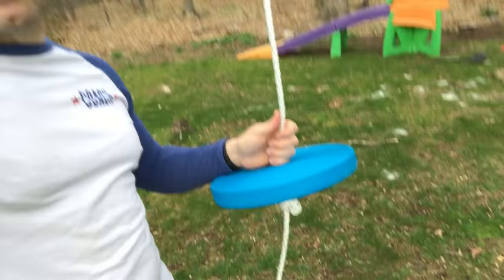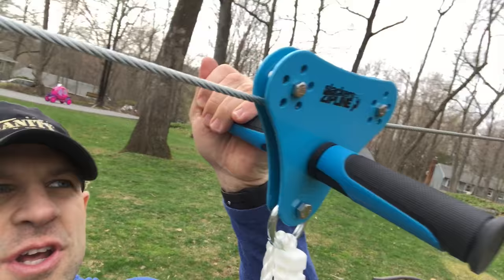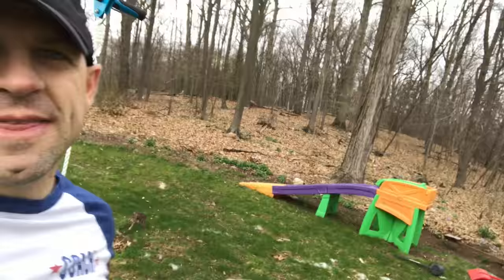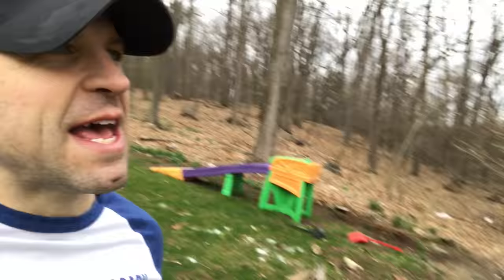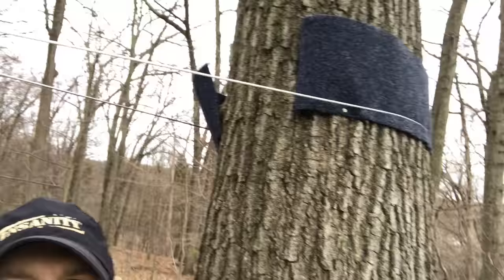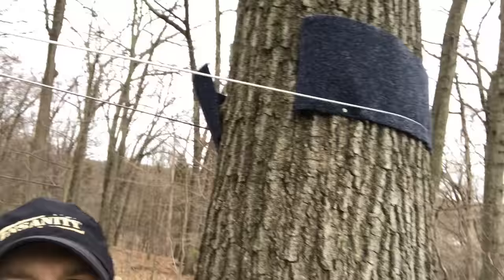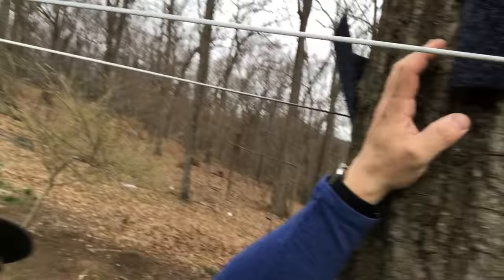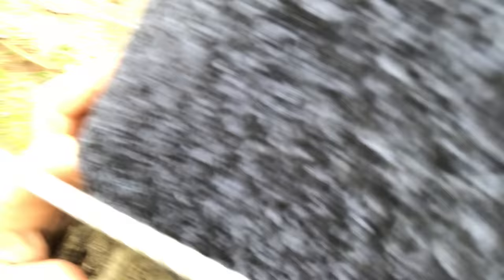Atkins Family Zip Line